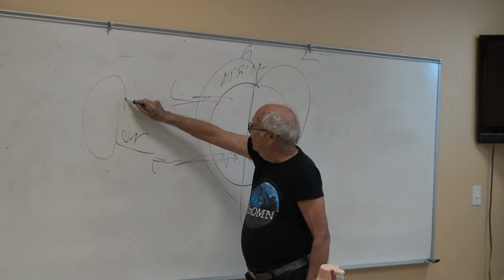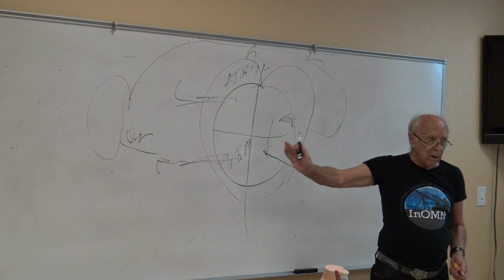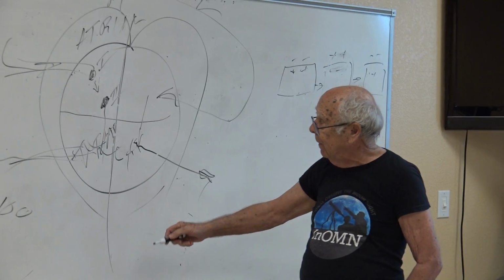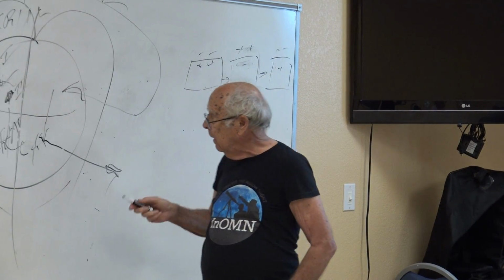ECG principles - part 2 - tech4seniors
This is one of  four sessions by tech4seniors series on basic electronics, multi-meters, and uses. This session is also divided into four parts. This first part covers a handout page that describes the electromagnetic spectrum and list the size of the waveforms. The second part will present the anatomy and electro-physiology of the heart. The third part will present the pqrst segment of the heart beat,  and the forth part an actual ECG being performed and discussed.